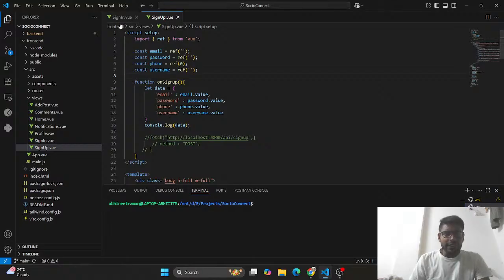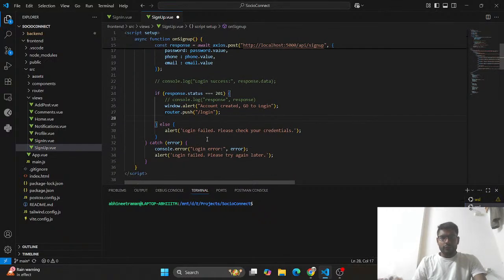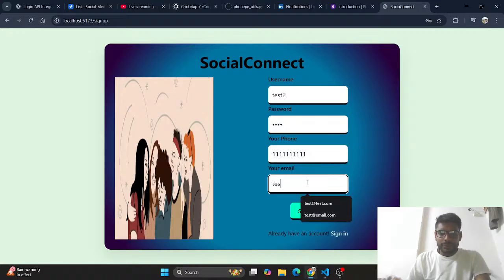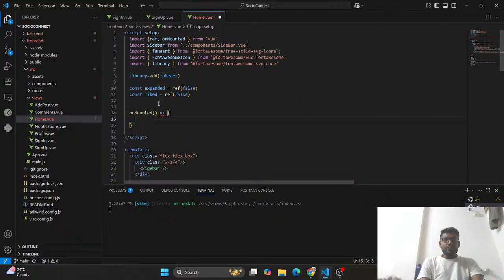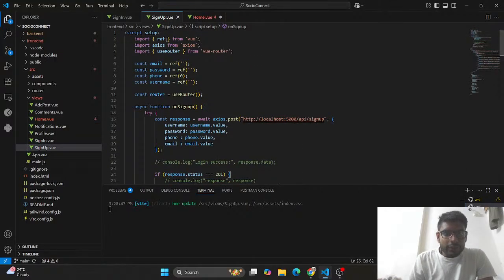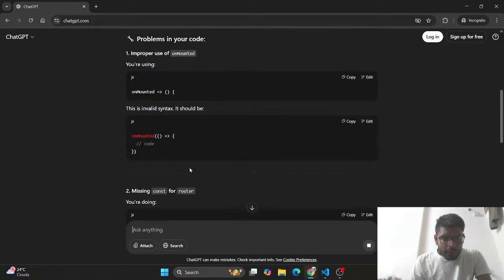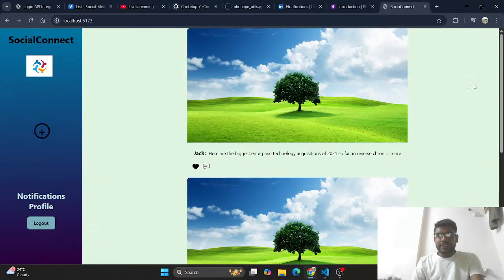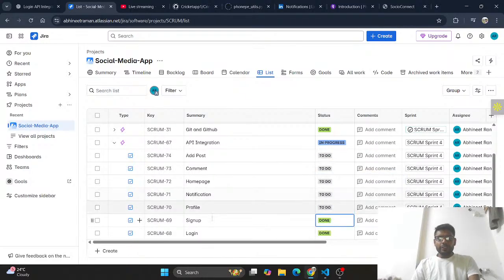API Integration - Vue - Sign Up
We have built our backend system and created the required apis. Now, We are bringing our focus back on the frontend part of the application and start integrating api to have a seamless experience of the application using vue3.